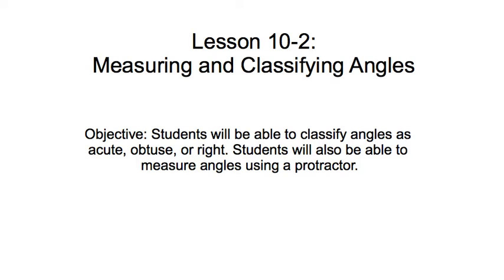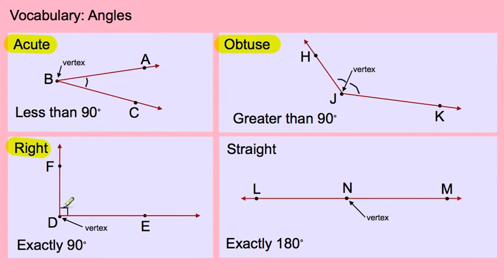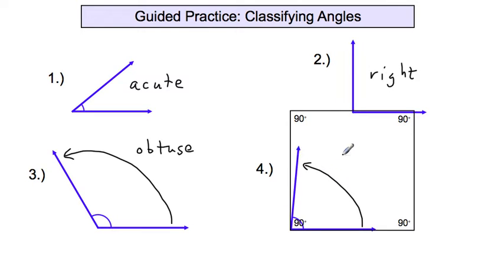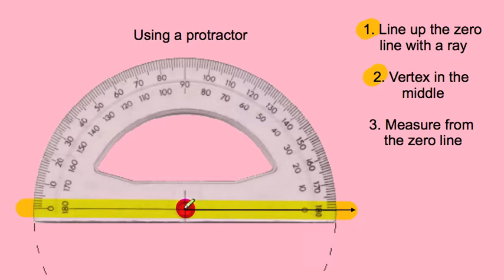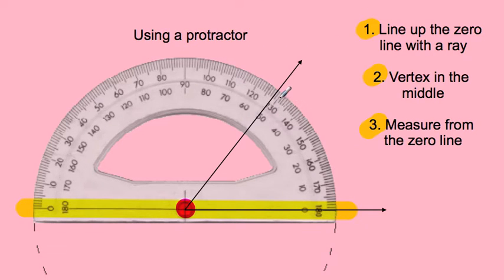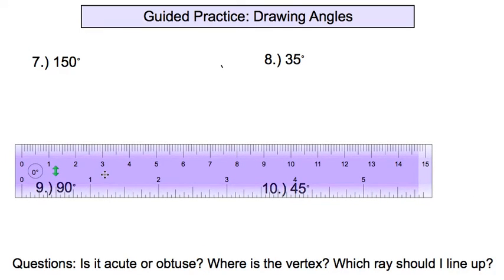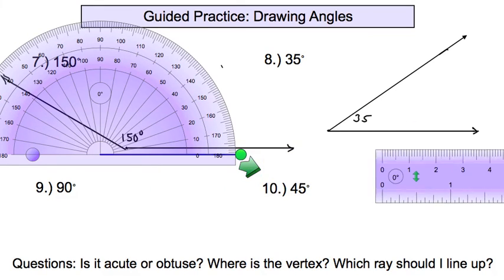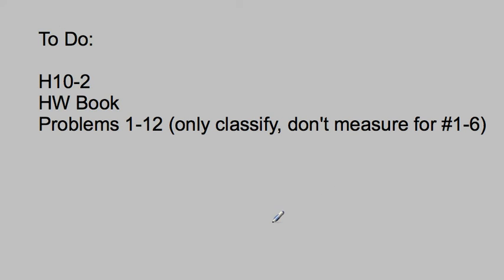Lesson 10-2: Classifying and Measuring Angles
This lesson reviews angle classification: acute, obtuse, right, and straight. This lesson also demonstrates how to use a protractor to measure and draw angles. This lesson was designed for students in Mr. Ohama's fifth grade class at Herman Leimbach Elementary School in Sacramento, CA.